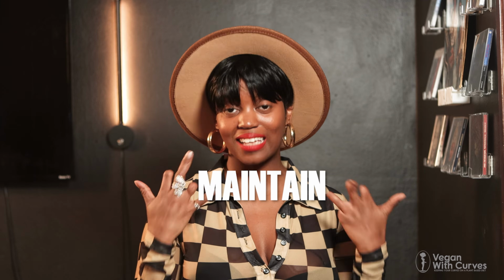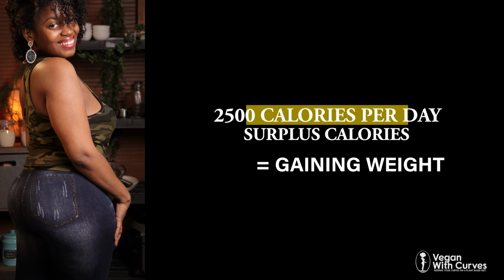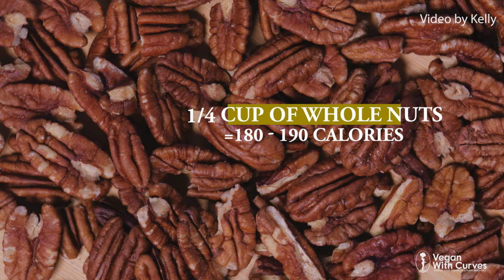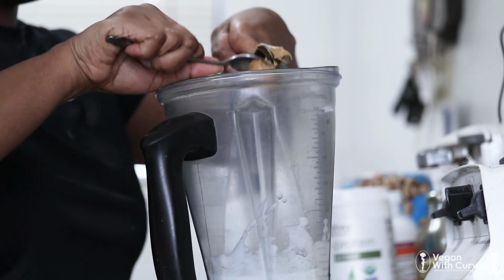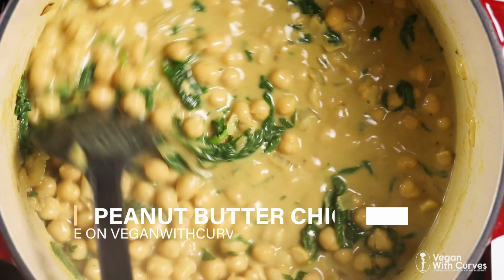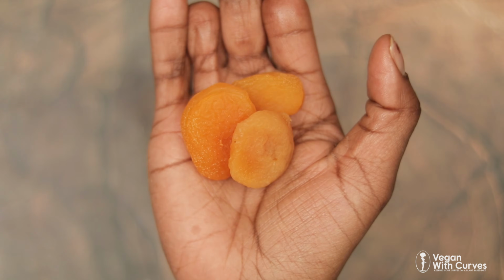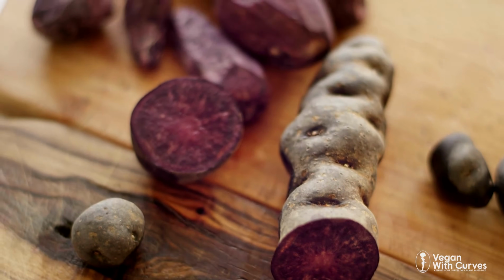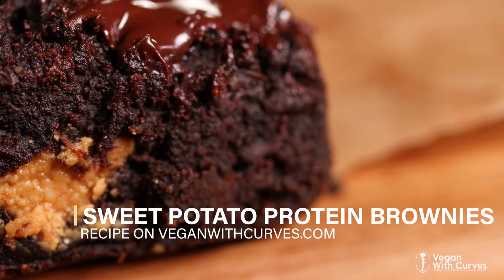5 High Calorie Vegan Foods To Keep You Thick!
These 5 high calorie vegan foods are a must to add to your recipes for healthy vegan weight gain and maintaining those vegan curves!

🌟TIMESTAMPS🌟
00:00 What is Maintenance and Surplus Calories?

1:10 Intro

1:51 High Calorie Food Number 1

3:10 High Calorie Food Number 2

4:37 High Calorie Food Number 3

6:07 High Calorie Food Number 4

7:28 High Calorie Food Number 5

 8:26 Outro